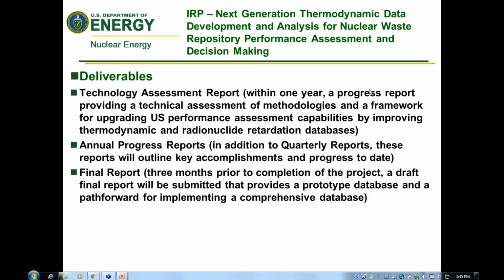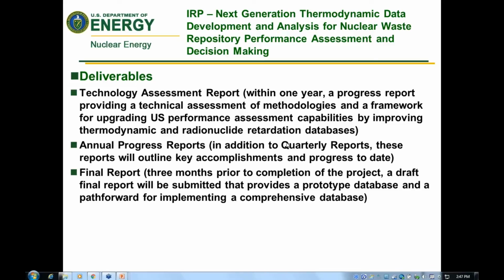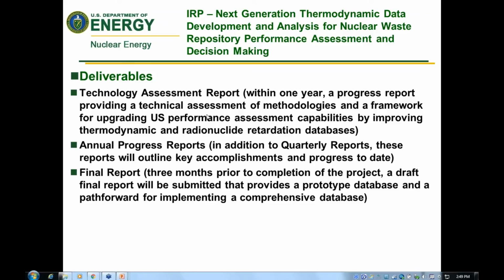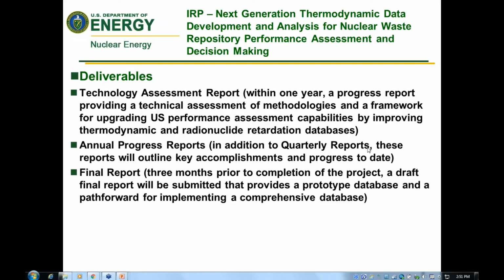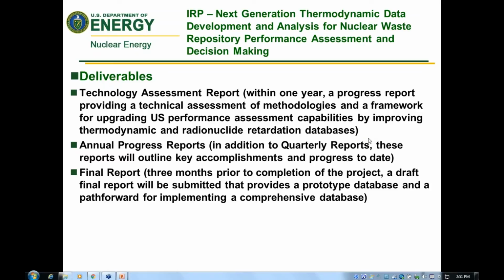FY17 IRP FC 2